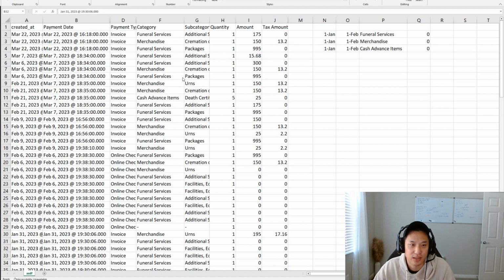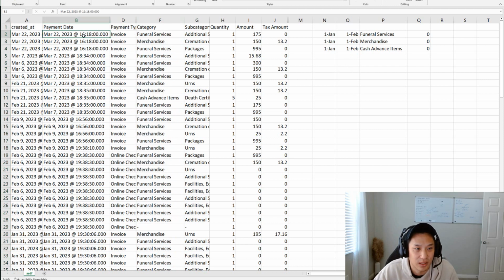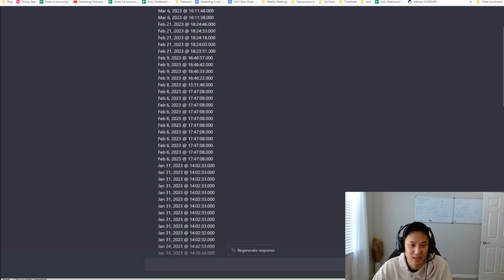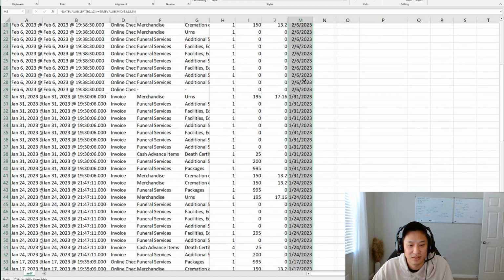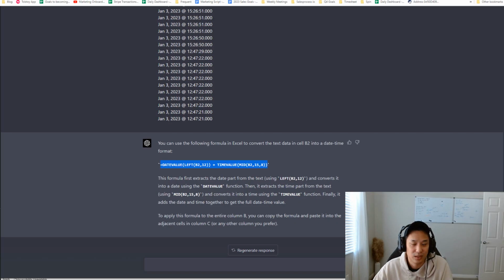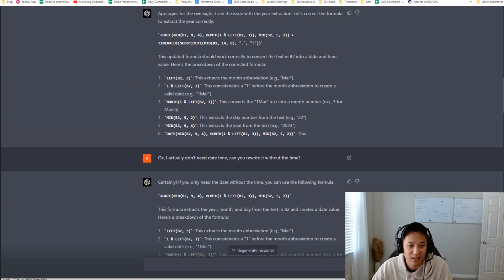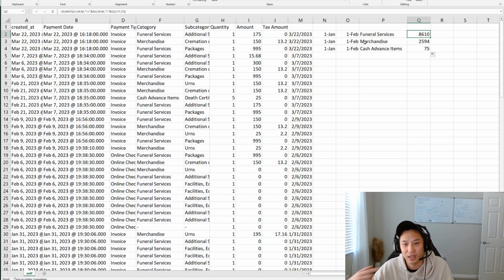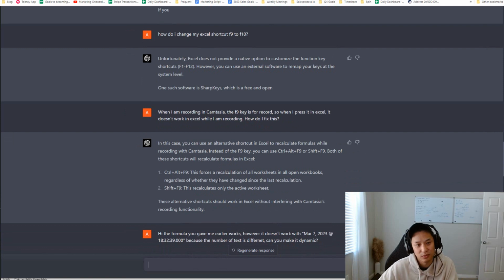Chat GPT be writing Excel formulas (episode 70)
Yo this is pretty cool